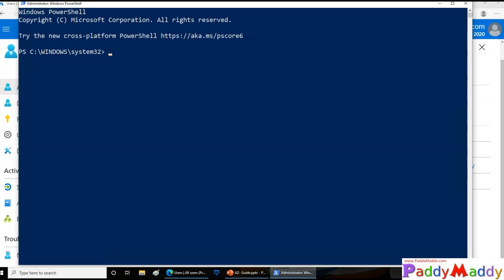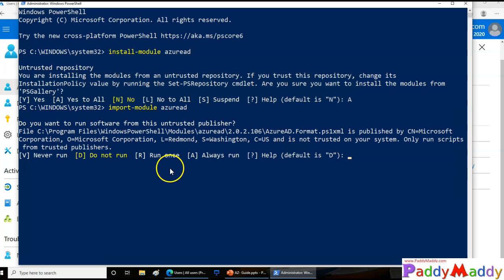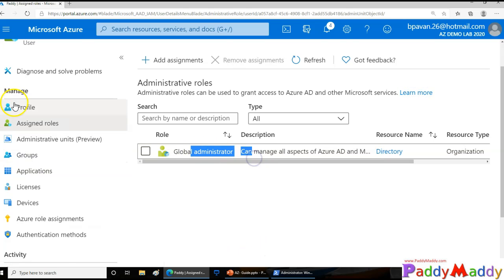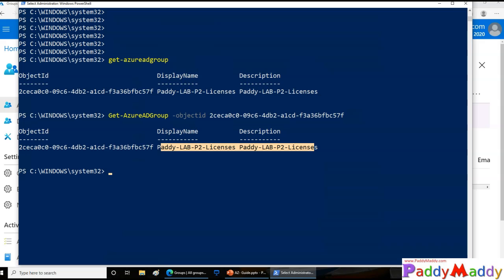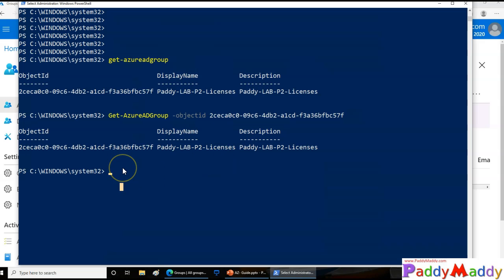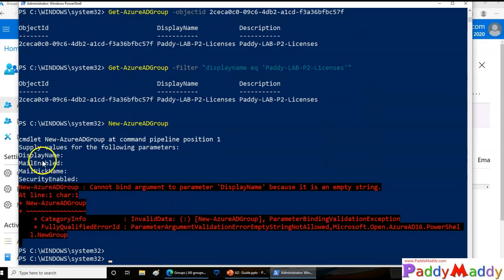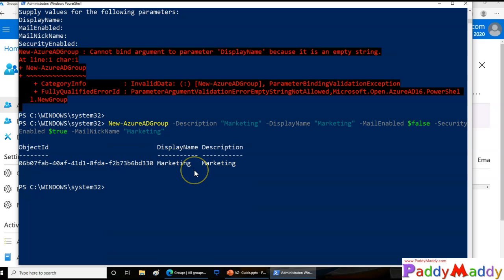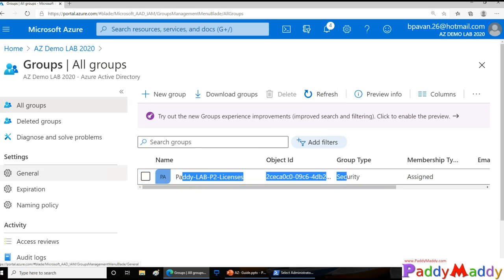Azure Active Directory Create GROUPS with Powershell | NEW-AzureADGroup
Use PowerShell to manage your groups in Azure Active Directory (Azure AD)

To create a new group in your directory, use the New-AzureADGroup cmdlet. This cmdlet creates a new security group called “Marketing"
New-AzureADGroup -Description "Marketing" -DisplayName "Marketing" -MailEnabled $false -SecurityEnabled $true -MailNickName "Marketing"

Group types:
Security. Used to manage member and computer access to shared resources for a group of users. For example, you can create a security group for a specific security policy. By doing it this way, you can give a set of permissions to all the members at once, instead of having to add permissions to each member individually. A security group can have users, devices, groups and service principals as its members and users and service principals as its owners. For more info about managing access to resources, see Manage access to resources with Azure Active Directory groups.
Microsoft 365. Provides collaboration opportunities by giving members access to a shared mailbox, calendar, files, SharePoint site, and more. This option also lets you give people outside of your organization access to the group. A Microsoft 365 group can have only users as its members. Both users and service principals can be owners of a Microsoft 365 group. For more info about Microsoft 365 Groups, see Learn about Microsoft 365 Groups.

Membership types:

Assigned. Lets you add specific users to be members of this group and to have unique permissions. For the purposes of this article, we're using this option.

Dynamic user. Lets you use dynamic membership rules to automatically add and remove members. If a member's attributes change, the system looks at your dynamic group rules for the directory to see if the member meets the rule requirements (is added) or no longer meets the rules requirements (is removed).

Dynamic device. Lets you use dynamic group rules to automatically add and remove devices. If a device's attributes change, the system looks at your dynamic group rules for the directory to see if the device meets the rule requirements (is added) or no longer meets the rules requirements (is removed).